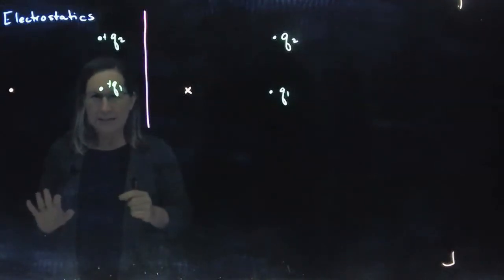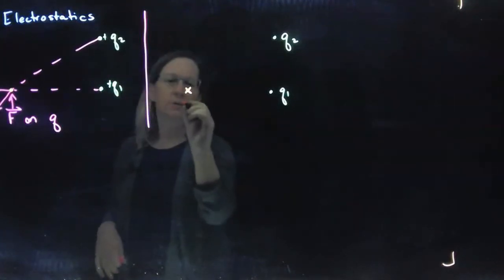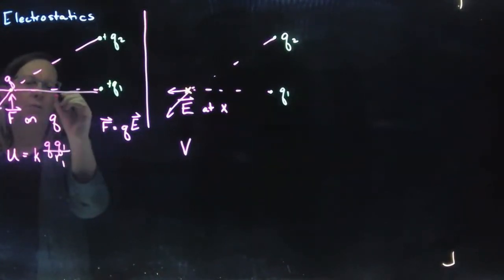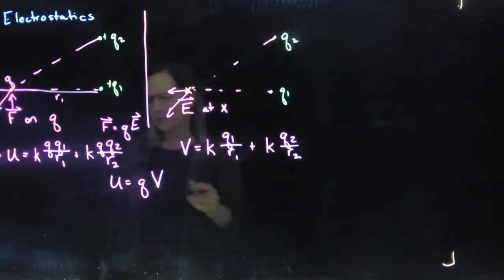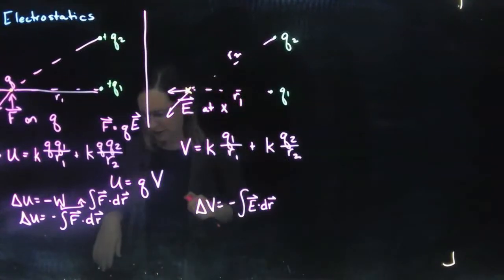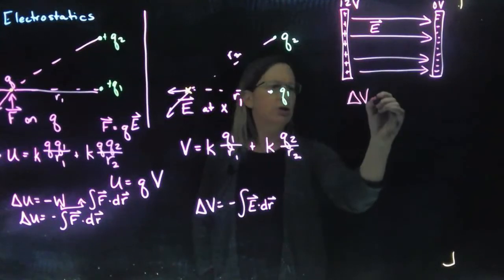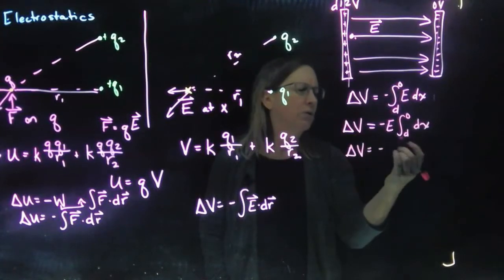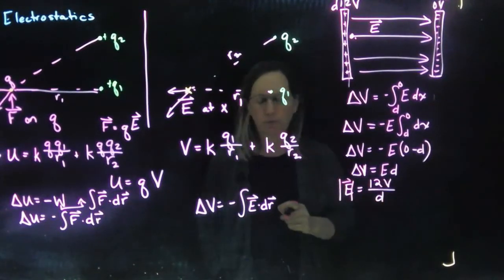Electrostatics 10: Potential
Electrostatic potential difference. Voltage. OpenStax 7.2-7.3.